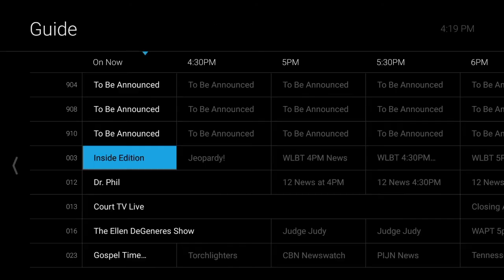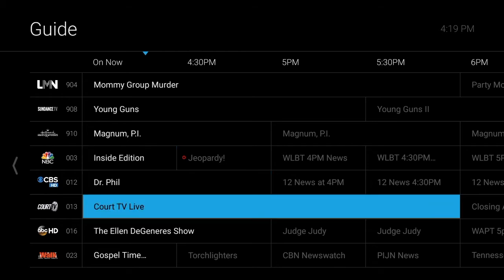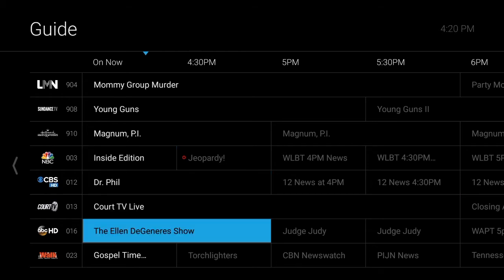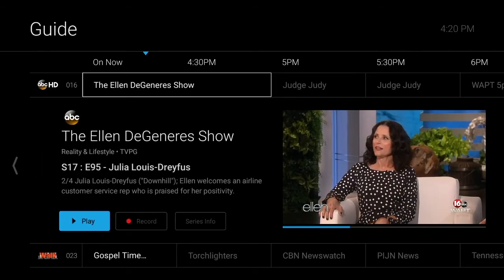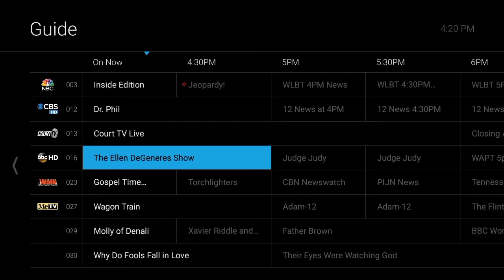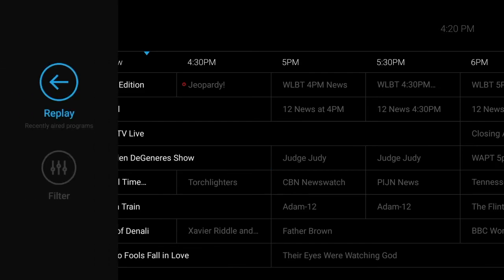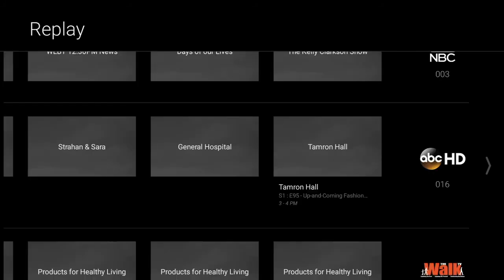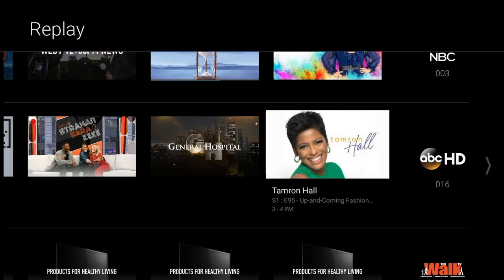Using Replay TV and Restart on Streaming Devices | C Spire TV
In this video, we walk you through using the Restart and Replay TV features when you’re watching C Spire TV on your streaming device. Restart lets you to start currently airing programs from the beginning, and Replay TV lets you watch programming on demand up to 72 hours after it airs.

About C Spire TV:
C Spire TV is an award-winning streaming TV service delivering a smarter way to stream your favorite entertainment live or on-demand. Available exclusively for C Spire Fiber customers.